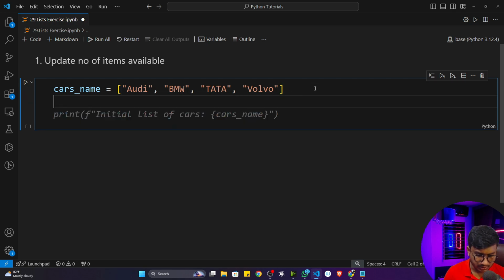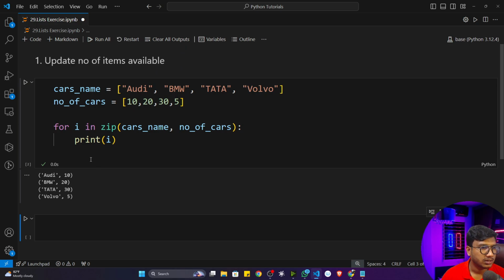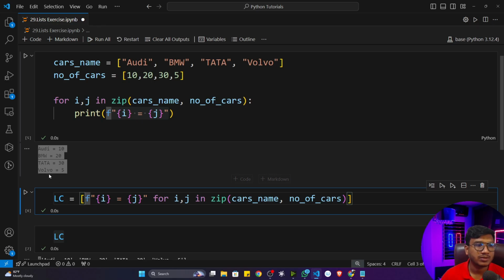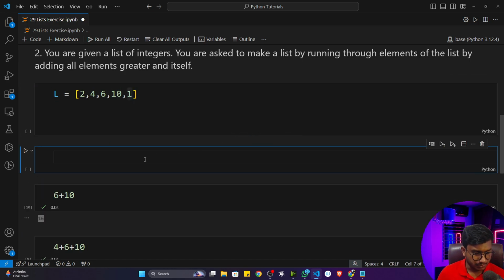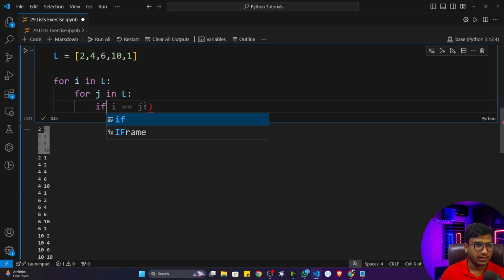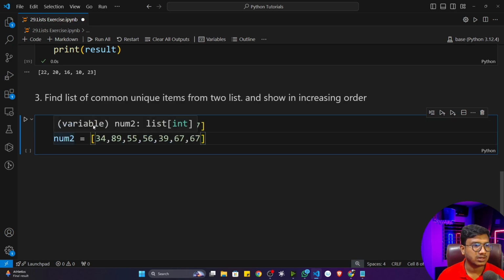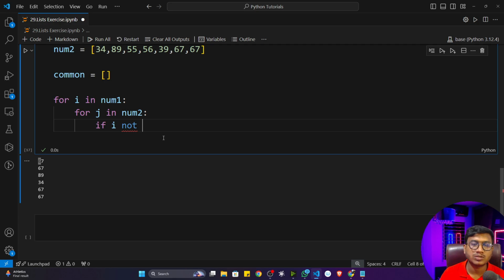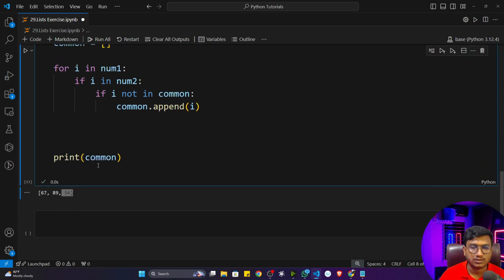Lists Exercise | The Complete Python Course | Python Tutorial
Welcome to "Master List Comprehension in Just ONE Line!" In this step-by-step guide, dive into the world of Python, showcasing how to master list comprehension efficiently. This video is designed as a beginner-friendly tutorial with well-structured and easy-to-understand content that will empower you to solve list exercises with confidence. Join me as we explore AI concepts, learn to code, and tackle programming basics through practical exercises.

I'm excited to build a supportive community of aspiring AI enthusiasts. Whether you're looking to master AI, switch careers, or simply enhance your TechnologyEducation, this channel is your go-to resource. Together, we'll unlock the potential of ArtificialIntelligence and pave the way for a brighter future in tech!

CHAPTERS:
00:00 - Update Number of Items Available
05:39 - Adding Elements Greater than Itself
12:08 - Common Unique Items from Two Lists
17:35 - Next Video: Tuple